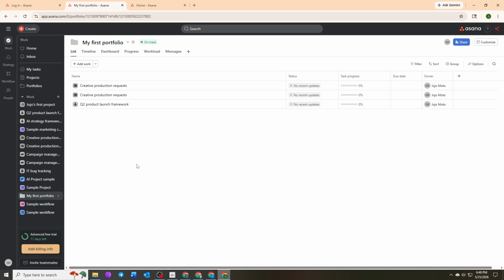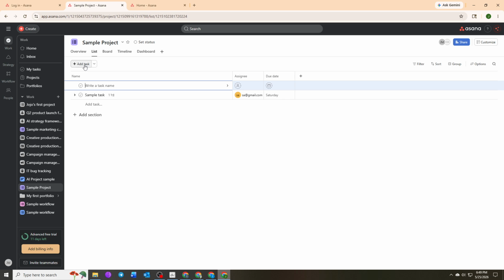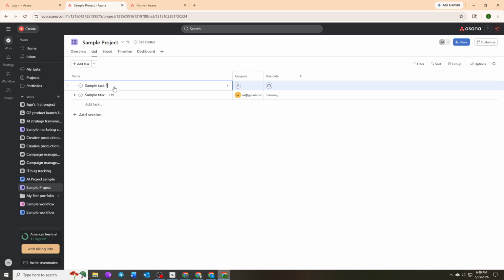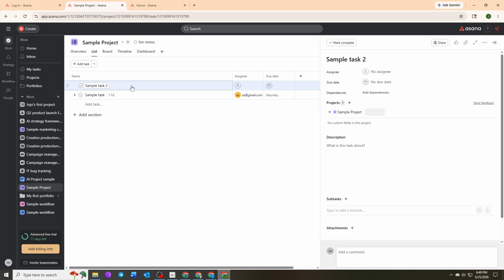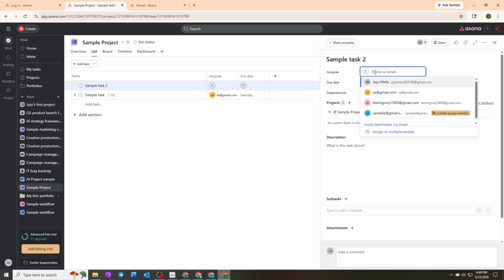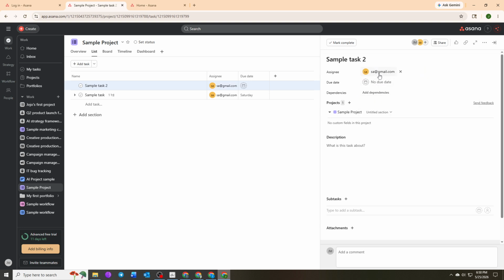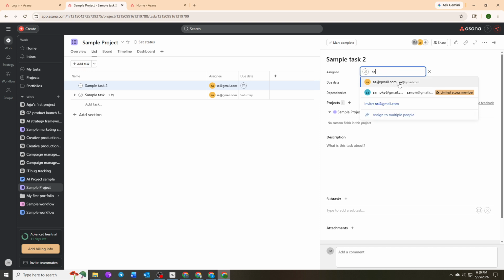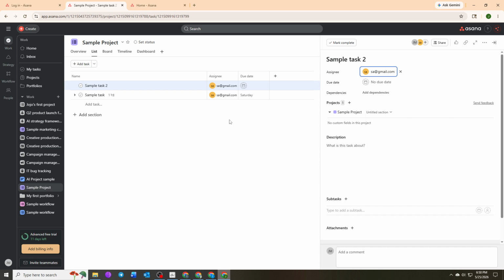How To Create And Assign Tasks In Asana [2026 Guide]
In this comprehensive guide, we dive into the essentials of creating and assigning tasks in Asana for 2026. Whether you’re a beginner or looking to refine your project management skills, this video covers everything you need to know to streamline your workflow and enhance team collaboration.

By the end of this video, you'll be equipped with practical tips and best practices for using Asana effectively.